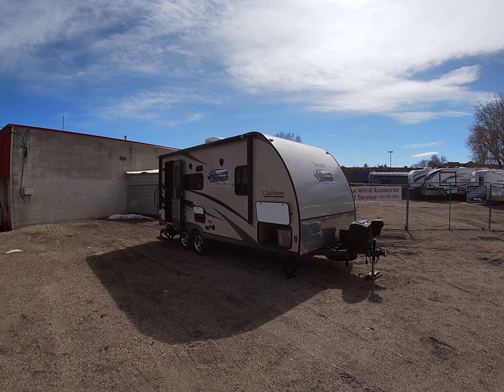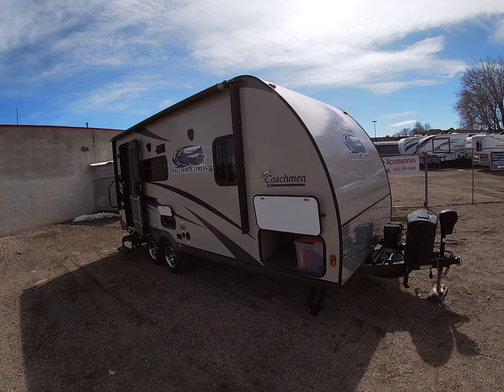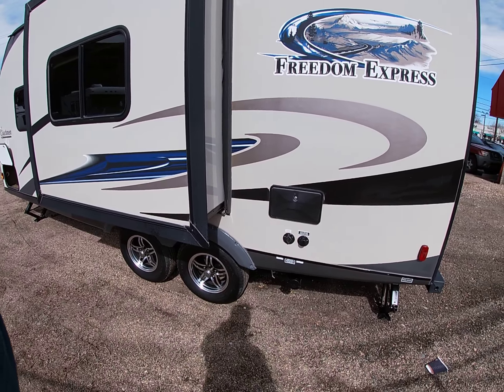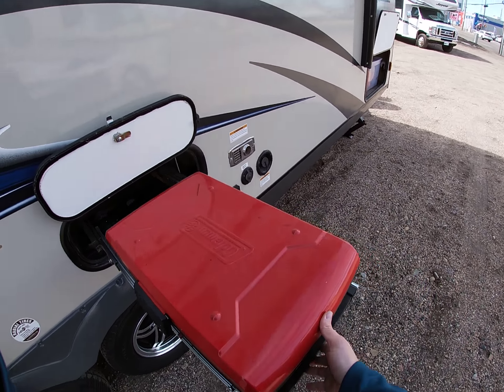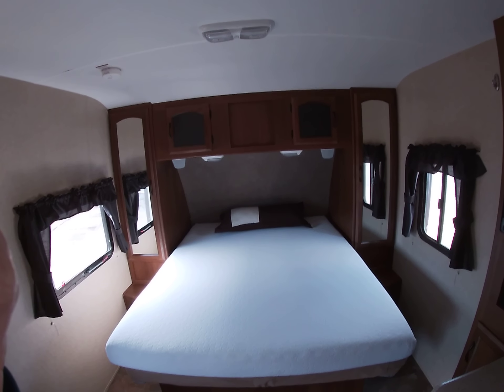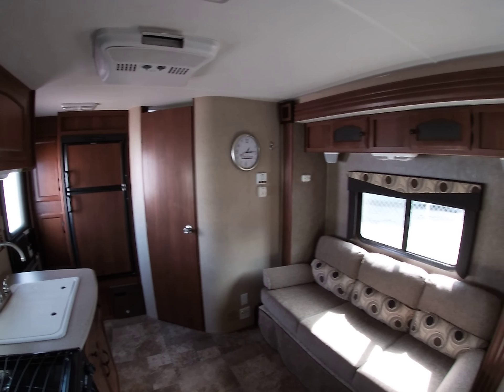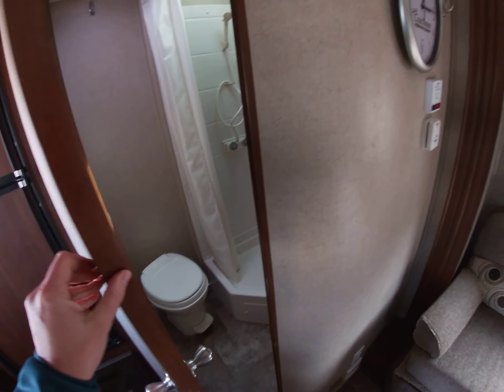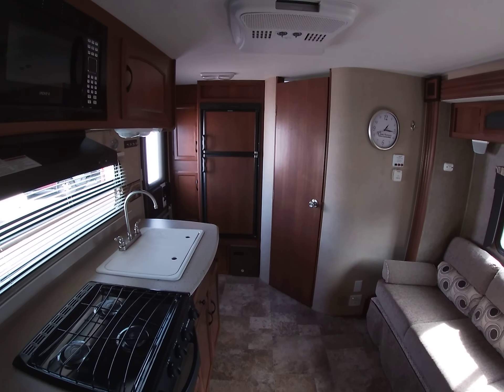2014 Coachman Freedom Express 192rbs for sale